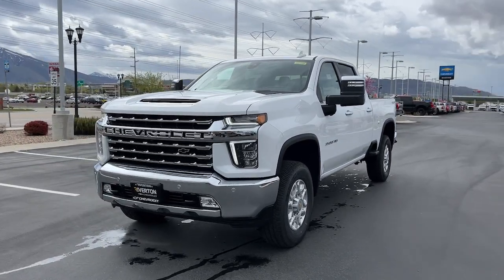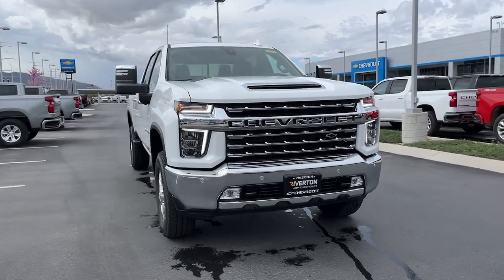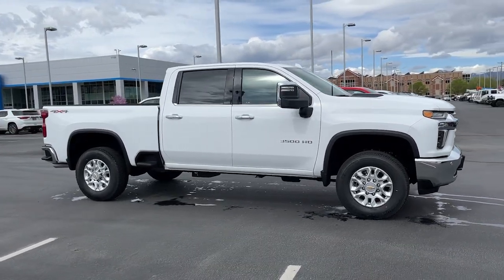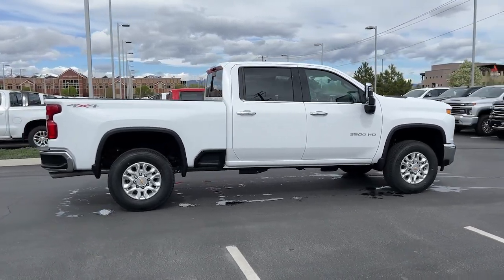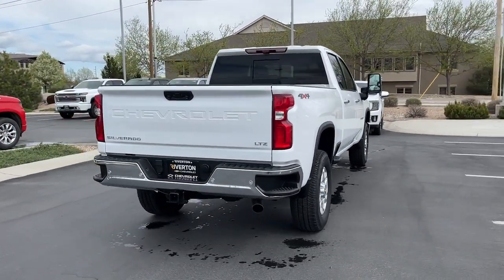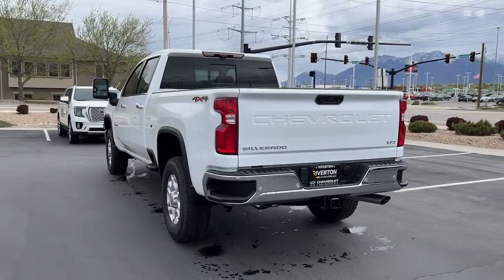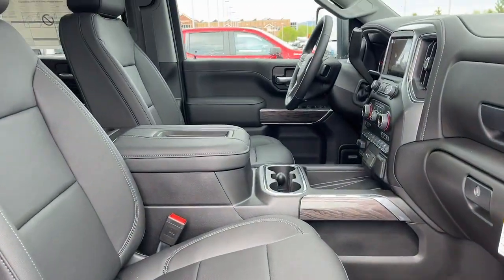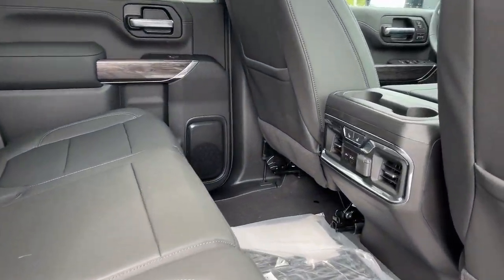2022 Chevrolet Silverado_3500HD Riverton, Sandy, South Jordan, Draper, Salt Lake City 22T1059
Summit White New 2022 Chevrolet Silverado_3500HD LTZ available in 11100 S. Jordan Gateway, South Jordan, Utah at Riverton Chevrolet. Servicing the Riverton, Sandy, South Jordan, Draper, Salt Lake City, UT area.

Riverton Chevrolet
11100 S Jordan Gateway

Preferred Equipment Group 1LZ|3.73 Rear Axle Ratio|Wheels: 18 6-Spoke Machined Aluminum|Front 40/20/40 Split-Bench Seats w/Lockable Storage|Front Bucket Seats|Perf Leather-Appointed Front Outboard Seat Trim|10-Way Power Driver Seat Adjuster w/Lumbar|Not Equip w/Ventilated Seat Cushion Blower Motor|LTZ Convenience Package|Heated 2nd Row Outboard Seats|LTZ Convenience Package II|LTZ Plus Package|Safety Package|Not Equipped w/Front & Rear Park Assist|Safety Package II|Technology Package|Radio: Chevrolet Infotainment 3 Plus System|Radio: Chevrolet Infotainment 3 Premium System|Steering Wheel Mounted Electronic Cruise Control|Electric Rear-Window Defogger|Color-Keyed Carpeting Floor Covering|Auto-Dimming Inside Rearview Mirror w/Camera|OnStar & Chevrolet Connected Services Capable|120-Volt Instrument Panel Power Outlet|Bed View Camera w/2 Trailer Camera Provisions|Power Sunroof|Chevytec Spray-On Black Bedliner w/Chevrolet Logo|Deep-Tinted Glass|Front License Plate Kit|LED Cargo Area Lighting|Durabed Pickup Bed|Ultrasonic Front & Rear Park Assist|EZ Lift Power Lock & Release Tailgate|Power Tailgate|Front Black Bowtie Emblem (LPO)|Gooseneck/5th Wheel Package|Gooseneck/5th Wheel Prep Package|Trailer Tire Pressure Monitor Sensors|Suspension Package|Integrated Trailer Brake Controller|2-Speed Active Transfer Case|Front LED Fog Lamps|SiriusXM w/360L|Driver Memory|Power Sliding Rear Window w/Defogger|10-Way Power Passenger Seat Adjuster w/Lumbar|Chevrolet Connected Access Capable|Power Front Passenger Windows w/Express Up/Down|Power Rear Windows w/Express Down|Power Door Locks|Keyless Open & Start|Power Front Windows w/Driver Express Up/Down|Rear Wheelhouse Liners|Front Rubberized Vinyl Floor Mats|Rear Rubberized-Vinyl Floor Mats|Bluetooth For Phone|Remote Vehicle Starter System|Compass Located In Instrument Cluster|Floor-Mounted Center Console|Auto-Dimming Inside Rear-View Mirror|Chrome Mirror Caps|Power-Adjustable Outside Mirrors|Chrome Front Grille Bar w/Chrome Grille Inserts|Safety Alert Seat|Wireless Charging|Heated Driver & Front Outboard Passenger Seats|120-Volt Bed Mounted Power Outlet|Heated Steering Wheel|12-Volt Rear Auxiliary Power Outlet|Ventilated Driver & Front Passenger Seats|170 Amp Alternator|Heavy-Duty 80 Amp Battery|2 USB Ports Inside Console|2 USB Ports (First Row)|Electrical Lock Control Steering Column|Manual Tilt/Telescoping Steering Column|Leather-Wrapped Steering Wheel|Hitch Guidance w/Hitch View|Standard Tailgate|Up-Level Rear Seat w/Storage Package|IntelliBeam Automatic High Beam On/Off|Advanced Trailering System|4.2 Diagonal Color Display Driver Info Center|Following Distance Indicator|Forward Collision Alert|Rear Cross Traffic Alert|Lane Departure Warning System|Universal Home Remote|8 Driver Information Center|Automatic Emergency Braking|Steering Wheel Audio Controls|Lane Change Alert w/Side Blind Zone Alert|Bose Premium 7 Speaker Sound System|6-Speaker Audio System Feature|2nd Row Dual USB Charge-Only Ports|Unauthorized Entry Theft-Deterrent System|Multicolor 15 Diagonal Head-Up Display|HD Rear Vision Camera|HD Surround Vision w/2 Trailer View Camera Provisions|Wi-Fi Hotspot Capable|Wireless Phone Projection|Compass|Front Center Armrest w/Storage|AM/FM radio: SiriusXM with 360L|Premium audio system: Chevrolet Infotainment 3 Plus|4-Wheel Disc Brakes|6 Speakers|Air Conditioning|Electronic Stability Control|Tachometer|Voltmeter|ABS brakes|Alloy wheels|Auto-dimming door mirrors|Automatic temperature control|Brake assist|Bumpers: chrome|Delay-off headlights|Driver door bin|Driver vanity mirror|Dual front impact airbags|Dual front side impact airbags|Front anti-roll bar|Front dual zone A/C|Front fog lights|Front reading lights|Front wheel independent suspension|Fully automatic headlights|Heated door mirrors|Heated front seats|Heated steering wheel|Illuminated entry|Low tire pressure warning|Memory seat|Occupant sensing airbag|Outside temperature display|Overhead airbag|Overhead console|Panic alarm|Passenger door bin|Passenger vanity mirror|Power door mirrors|Power driver seat|Power passenger seat|Power steering|Power windows|Rear reading lights|Rear seat center armrest|Rear step bumper|Rear window defroster|Remote keyless entry|Security system|Speed control|Speed-sensing steering|Split fol